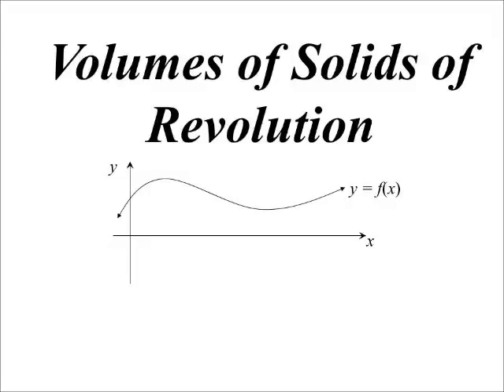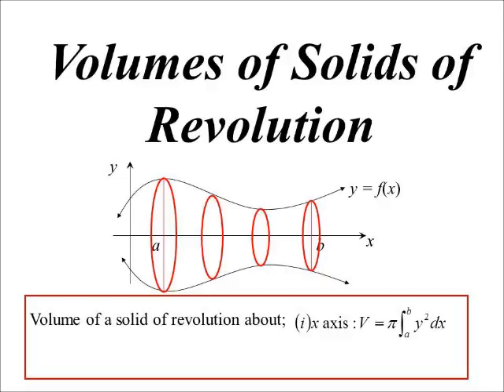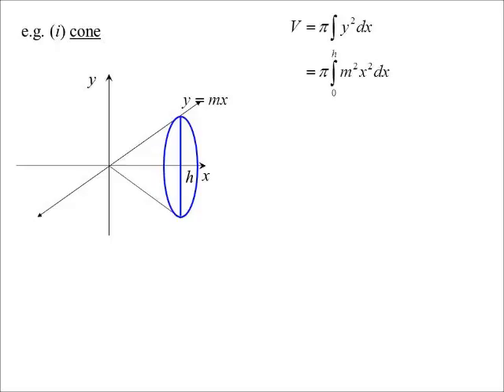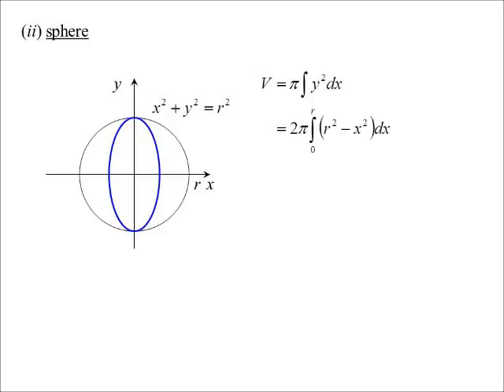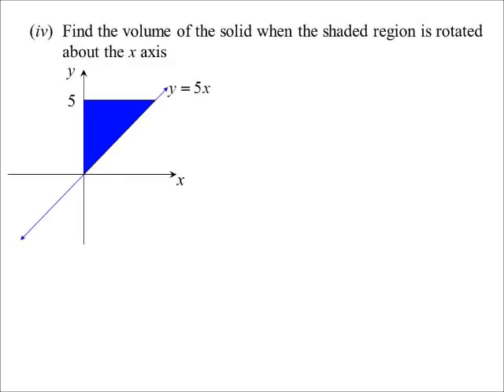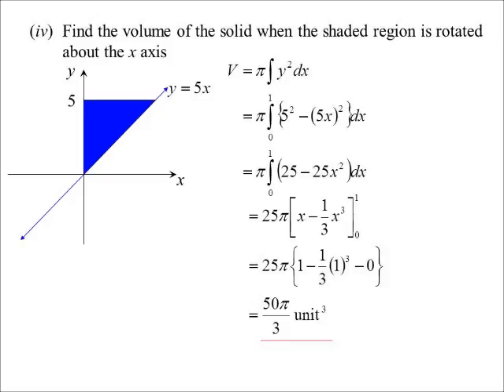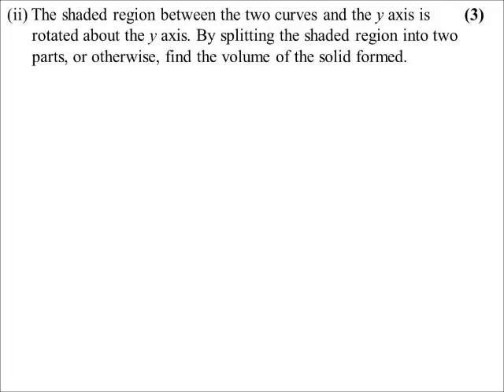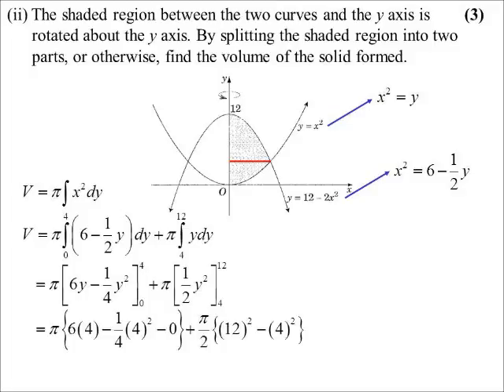11X1 T16 05 volumes of solids of revolution 2015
Using integration to find the volume of irregular shapesthat have a circular cross-section.